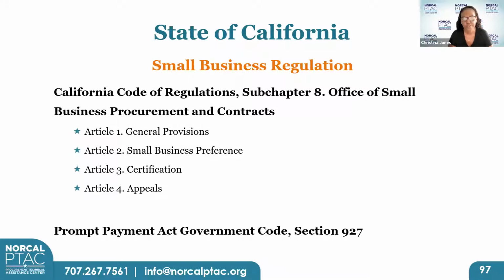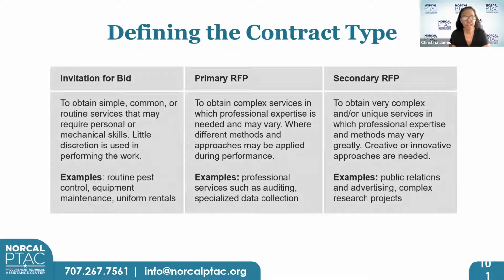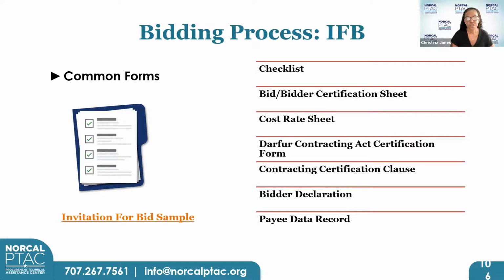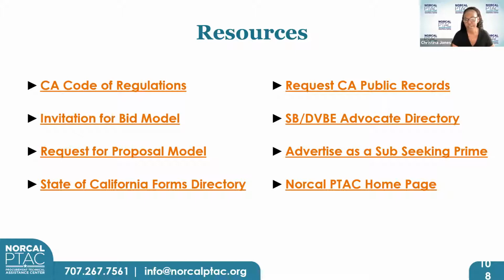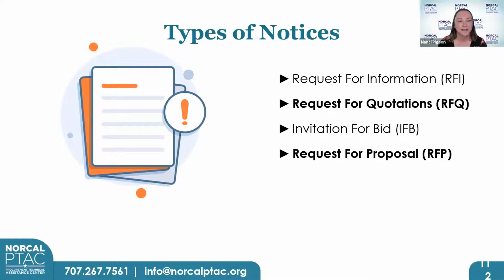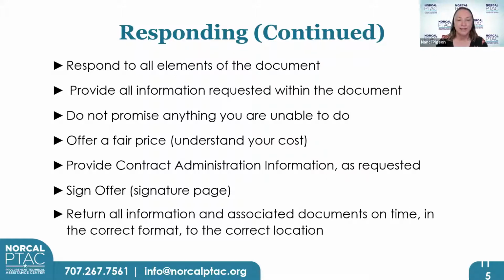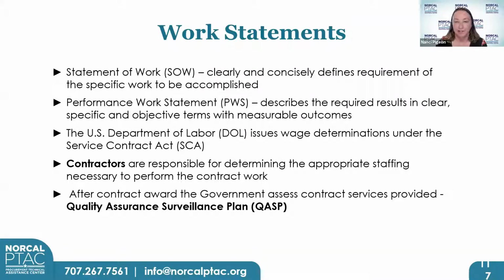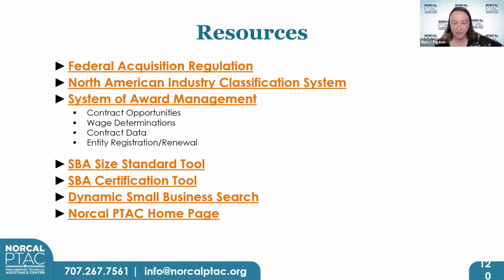Matchmaker Day Webinar: Responding to State & Federal Solicitations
This webinar was recorded on July 21, 2021. Some information from the webinar may have been changed or updated from the time of recording. Please keep this in mind when viewing!

Please check out our Upcoming Events to find the next webinar we will host covering this topic!

Sign up for our newsletter to stay up to date with all of our upcoming webinars and IN PERSON events

Are you located in Northern California? Apply with Norcal APEX Accelerator online today!

Northern California APEX Accelerator (Norcal APEX Accelerator) is a government funded nonprofit formed to help small businesses find, bid on, and win contracts with federal, state, local, and tribal agencies. Over 90 Procurement Technical Assistance Centers (PTACs) — with over 300 local offices — form a nationwide network of more than 600 dedicated procurement professionals who work to help local businesses successfully sell their products and services to government agencies.

Our mission is to advance entrepreneurship and economic growth through procurement technical assistance for all businesses in Northern California. We help our clients identify, obtain, and perform on prime and subcontracting opportunities with local, state, tribal and federal governments. We support all businesses in our service area, with an outreach emphasis on underserved businesses such as women, minority, LGBTQ+, and veteran owned businesses, and businesses located in low-wealth, rural, or disaster impacted areas.